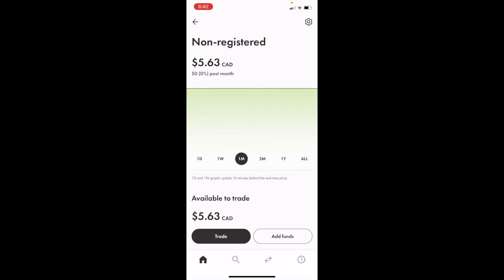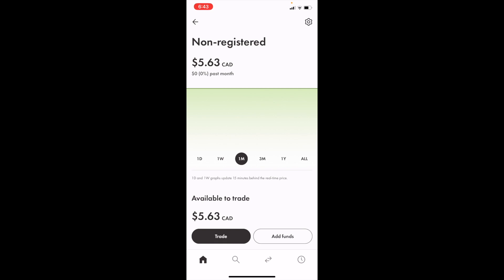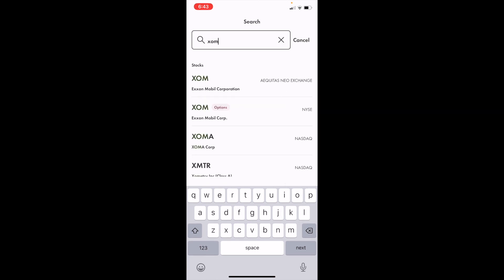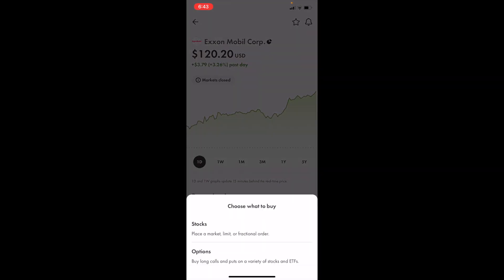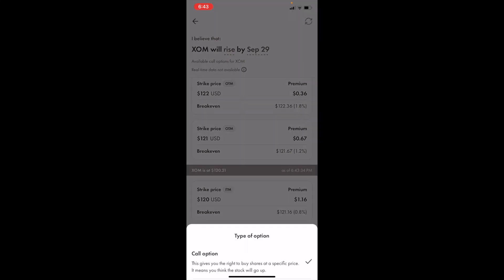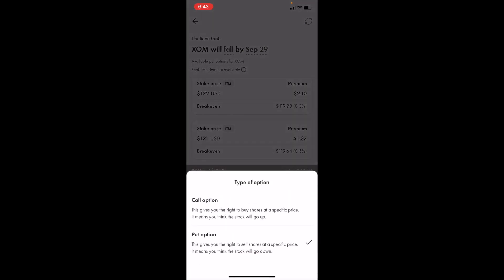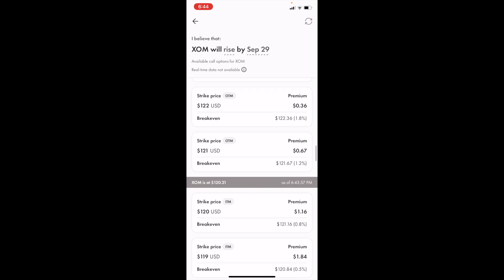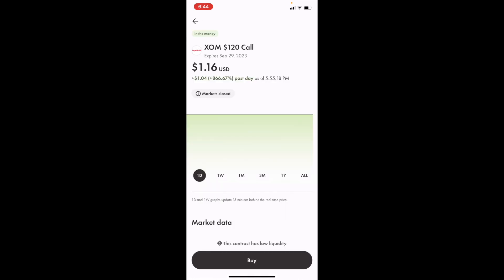How To Buy Exxon Mobil (XOM) Call Options In Canada | Step By Step Guide - Wealthsimple Tutorial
Purchasing call options can offer investors the opportunity to capitalize on a potential increase in a stock's value. If you are in Canada and are looking to buy call options for Exxon Mobil Corporation (XOM), follow this step-by-step guide:

Step 1: Select a Brokerage
Identify Suitable Brokerages: Research brokerages in Canada that grant access to the U.S. options market since Exxon Mobil is listed on the New York Stock Exchange (NYSE).
Compare Fees and Commissions: Evaluate the cost structures of different brokerages to find one that offers competitive rates.
Assess Platform Features: Consider the user interface, availability of research tools, educational resources, and customer support of each brokerage.

Step 2: Open a Trading Account
Fill Out an Application: Complete the necessary application form to open a trading account with the chosen brokerage.
Verify Your Identity: Submit the required identification documents for account verification.
Deposit Funds: Fund your trading account using accepted methods such as bank transfers.

Step 3: Conduct Research on Exxon Mobil and Call Options
Learn About Call Options: Familiarize yourself with the basics of call options, including the strike price, expiration date, and option premiums.
Analyze Exxon Mobil (XOM): Review Exxon Mobil’s financials, recent news, stock price history, and any upcoming events that might influence its price.
Explore Options Chain: View the options chain for Exxon Mobil to identify available call options, their prices, and expiration dates.

Step 4: Place an Order
Choose a Call Option: Select a specific Exxon Mobil call option that aligns with your investment goals and risk tolerance.
Decide on Order Type and Quantity: Determine the order type (e.g., market, limit) and the number of contracts you wish to purchase.
Review and Confirm: Double-check all order details, including the total cost and any associated fees, before confirming the transaction.

Step 5: Monitor and Manage Your Investment
Track Option Performance: Regularly monitor the performance of your Exxon Mobil call option and stay informed about relevant market developments.
Implement Risk Management Strategies: Utilize risk management techniques like stop-loss orders to safeguard your investment.
Determine Exit Strategy: Depending on market conditions and your investment strategy, decide whether to sell the option before expiration or exercise it if it’s in the money.

Step 6: Address Tax Obligations
Maintain Transaction Records: Keep accurate records of all your transactions for tax purposes.
Report Gains or Losses: Declare any capital gains or losses on your tax return, adhering to the regulations set by the Canada Revenue Agency.

Options trading carries risks, and it’s crucial to thoroughly research and assess your risk tolerance before making investment decisions. Seeking advice from a financial advisor or utilizing educational resources can further enhance your understanding of options trading.